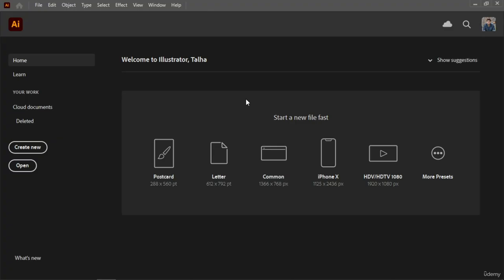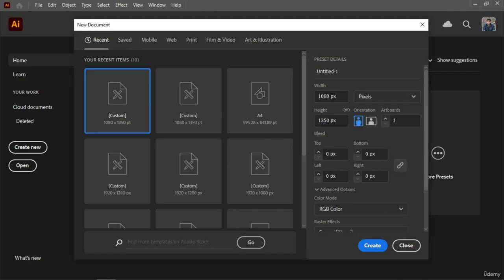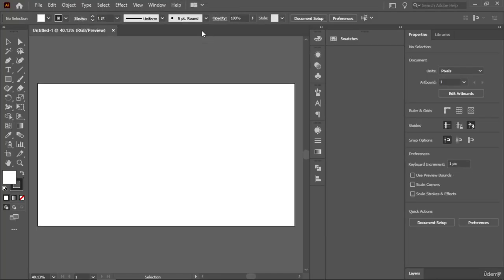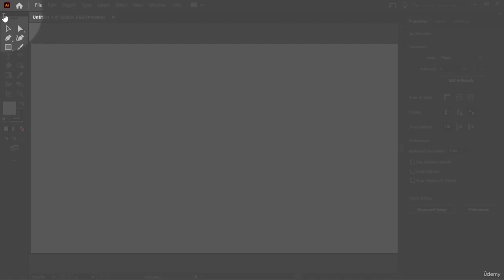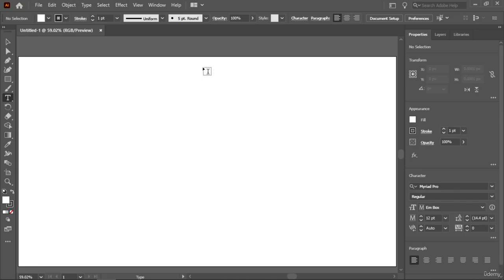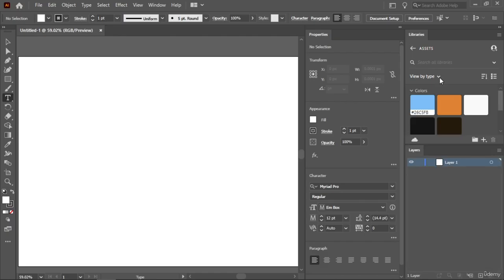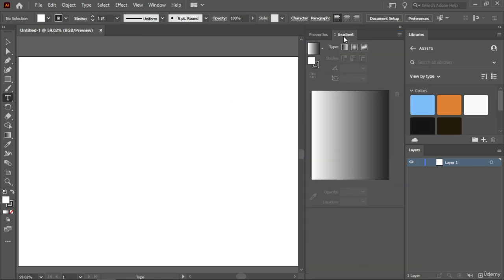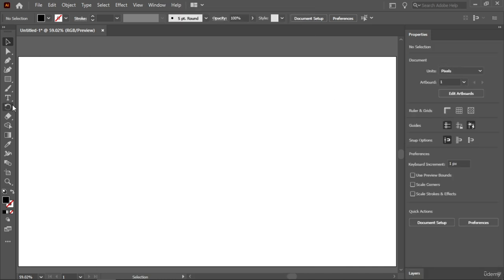How To Use Adobe Illustrator | Full Course for Beginners (FREE) | Learn Design from Scratch | Part-1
Welcome to the Ultimate Adobe Illustrator Full Course for Beginners (100% FREE)!

This video is a complete step-by-step Adobe Illustrator tutorial designed for absolute beginners to advanced learners. If you want to learn graphic design, logo design, vector illustration, typography, branding, icons, and professional design workflows, this is the perfect course for you.

Adobe Illustrator is the industry-standard vector graphics software used by professional designers, freelancers, branding agencies, and creative studios worldwide. In this free course, you will learn everything from scratch, even if you have zero design experience.

📚 WHAT THIS ADOBE ILLUSTRATOR COURSE COVERS

✔ Adobe Illustrator Interface & Workspace Explained
✔ Artboards, Rulers, Guides & Preferences
✔ Shapes Tool & Vector Basics
✔ Pen Tool (Beginner to Advanced)
✔ Anchor Points, Curves & Paths
✔ Color Theory, Swatches & Gradients
✔ Stroke, Fill & Appearance Panel
✔ Typography Tools & Text Effects
✔ Logo Design Process (Step-by-Step)
✔ Icon & Illustration Design
✔ Pathfinder & Shape Builder Tools
✔ Layers, Alignment & Smart Guides
✔ Effects, Blending & Transparency

✔ Beginners with no design background
✔ Graphic design students
✔ Freelancers & logo designers
✔ Content creators & YouTubers
✔ Digital marketers
✔ Startup founders & branding learners
✔ Anyone who wants to learn Adobe Illustrator for free